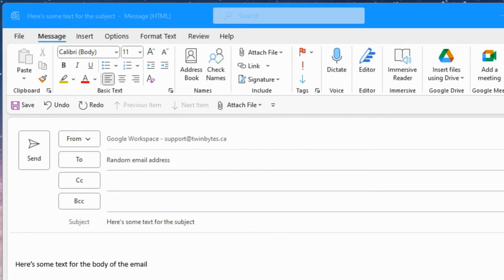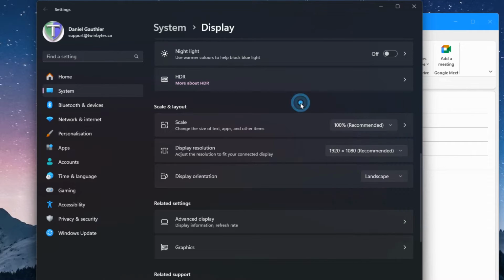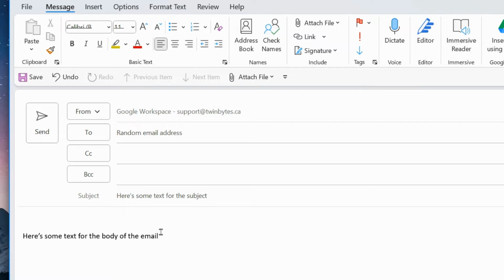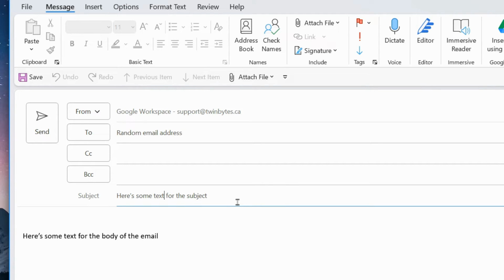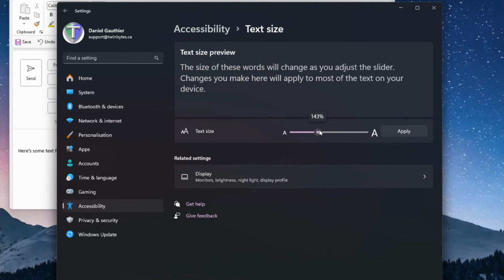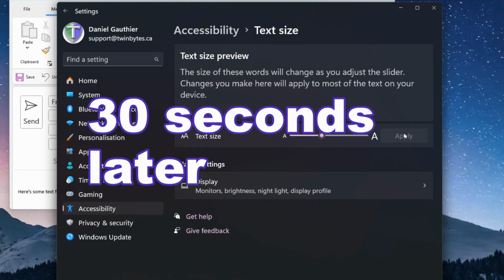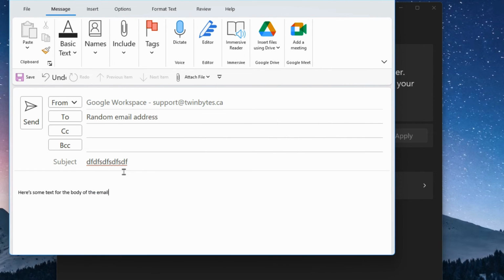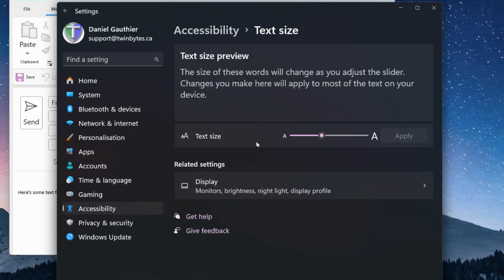Make all fonts bigger in Windows 11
With high resolution monitors we must zoom in order to read some of them now.  if you find trouble with certain programs not zooming in all areas like Outlook with the subject field in a new email for example.  I will show you how to fix it.  There can also be the case if you have multiple monitors, you need to ensure they are all set to the same resolution and zoom level.

I've also published an offline password manager journal.

CHAPTERS
0:00 Intro and issue
0:35 Fix 1 with issue
2:36 Fix 2